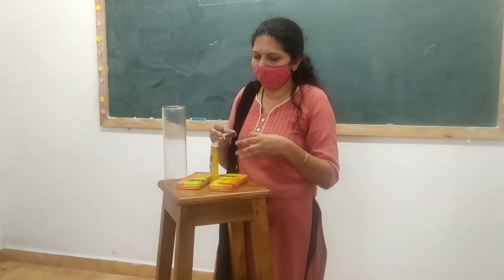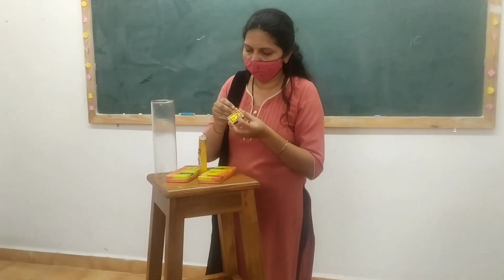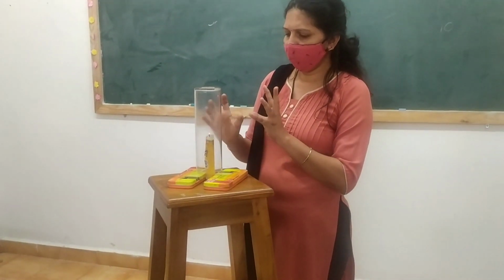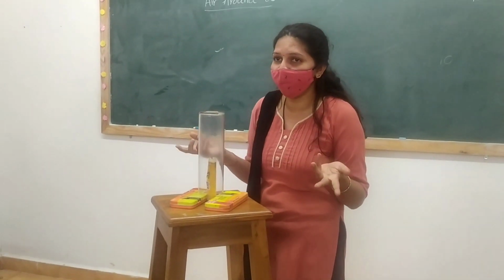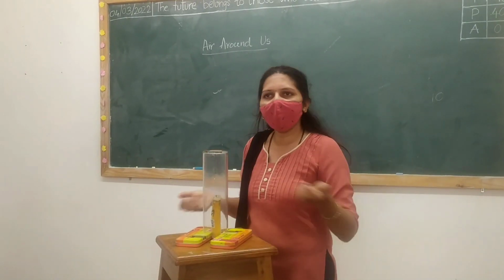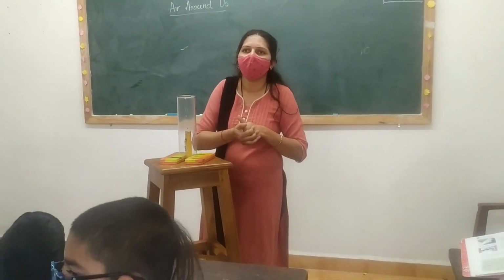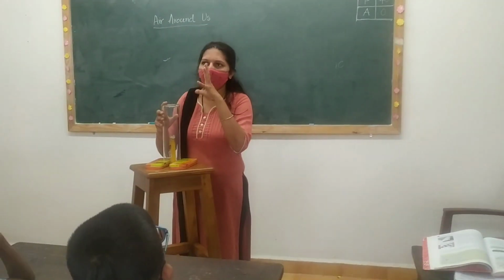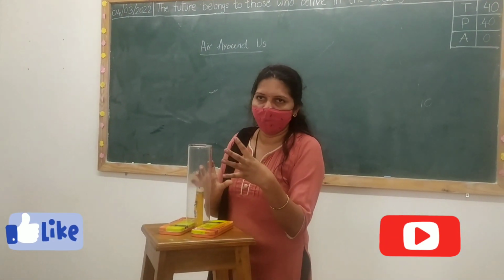Air Around Us || Class 6 || Classroom Activity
This activity is a demonstration. With the help of this activity we can prove that air is a mixture of many gases. In this video you will see that how Milan Patil use demonstration strategy to prove that air contain oxygen gas which is essential for Burning.  Students were enthusiastic to answer the queries raised by the teacher.